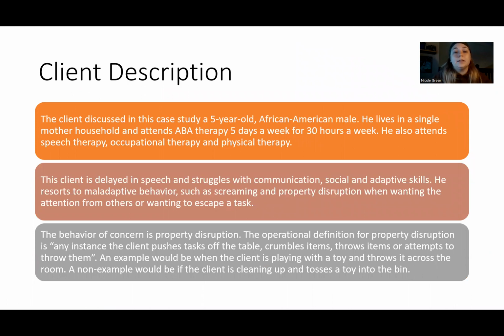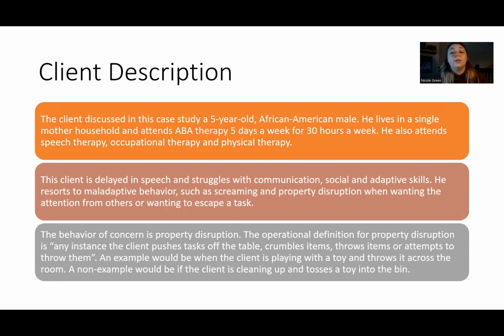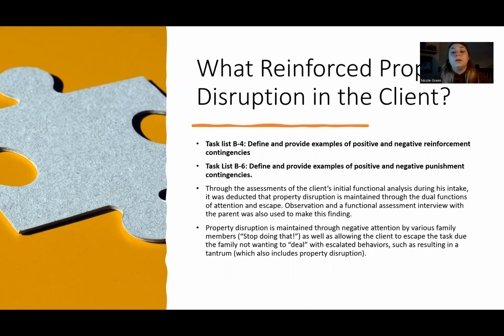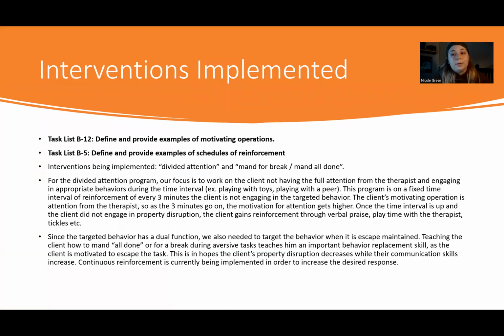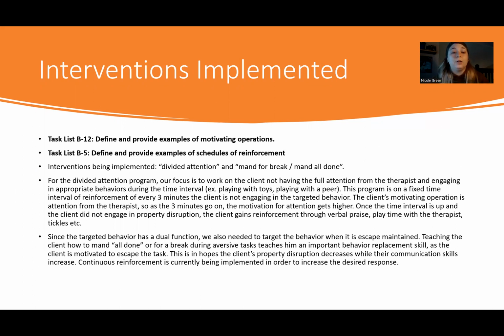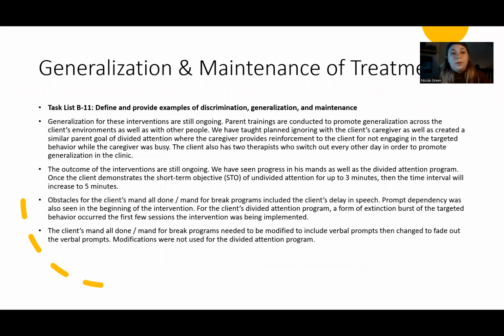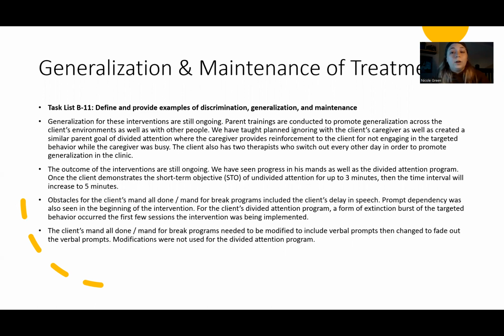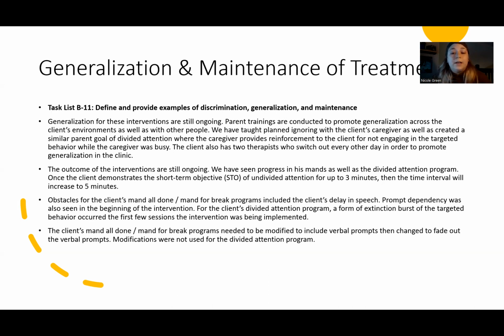Case Study Presentation 1 Video